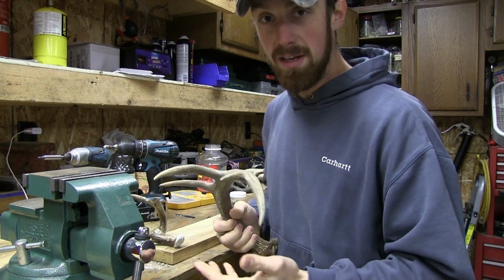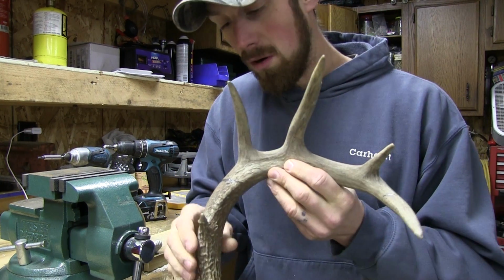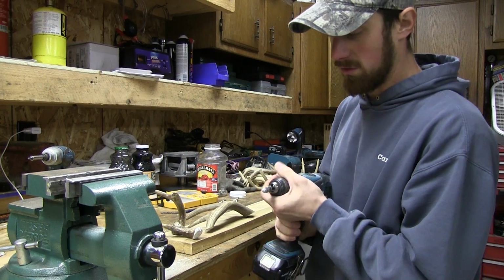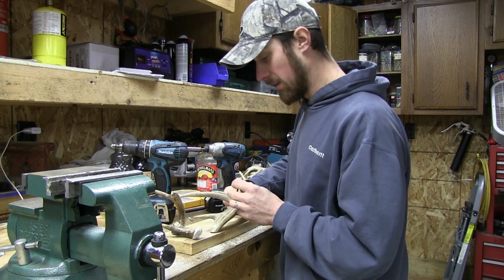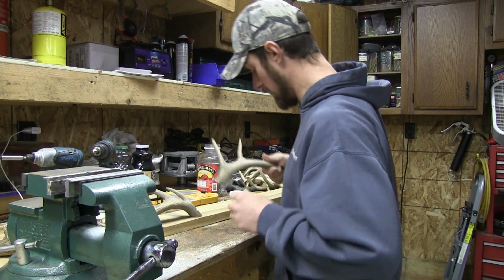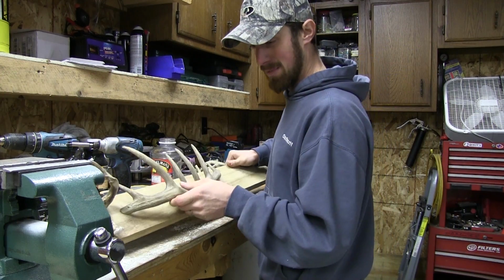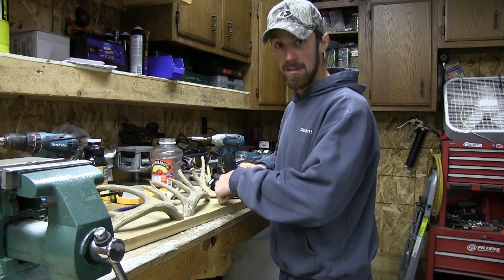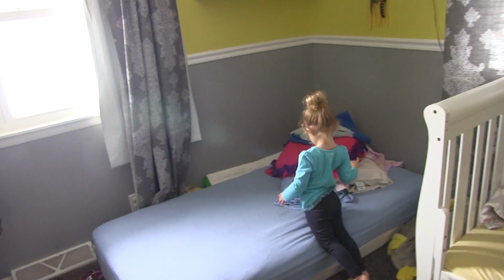DIY Antler Coat Rack - How to make antler jacket rack project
Want to build something from your antler sheds? Tom walks you through how to do it